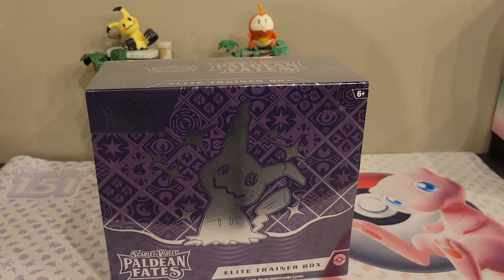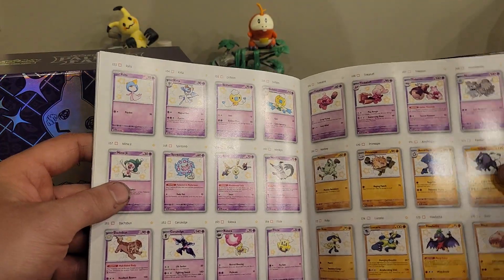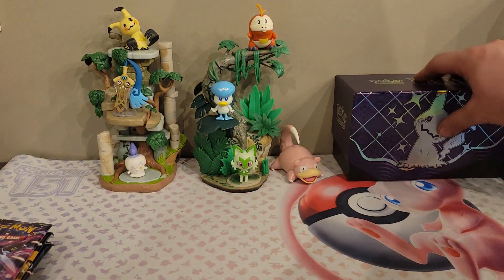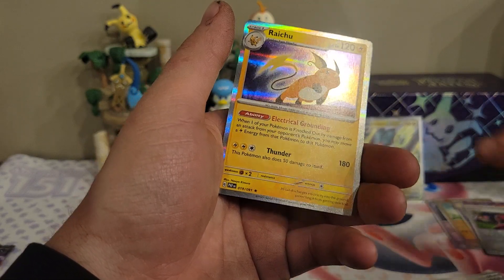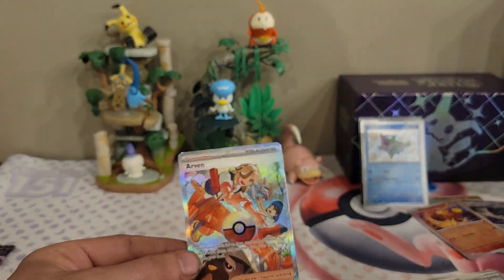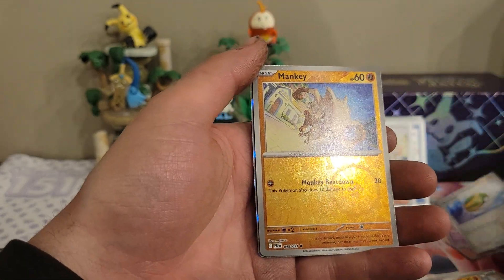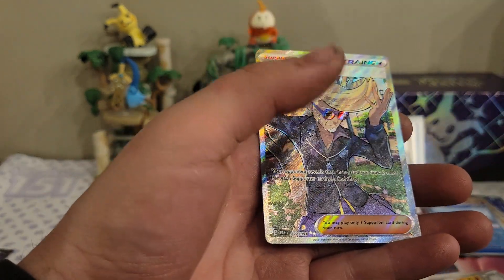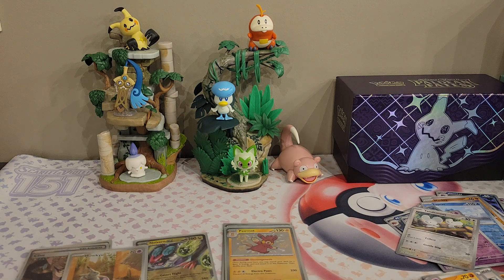Pokemon Scarlet & Violet Paldean Fates ETB (insane pulls)